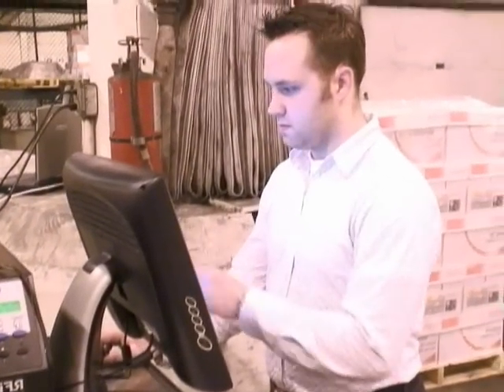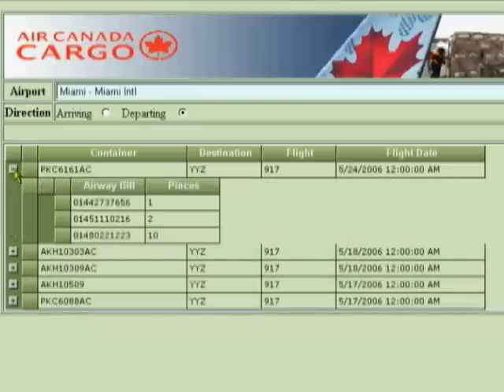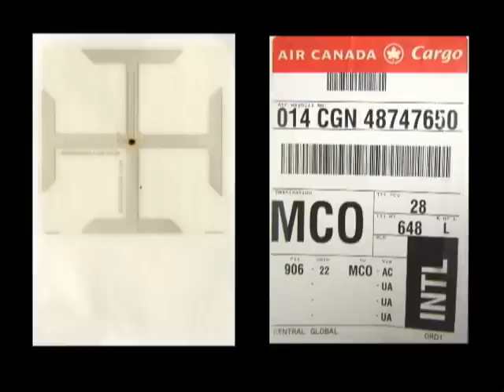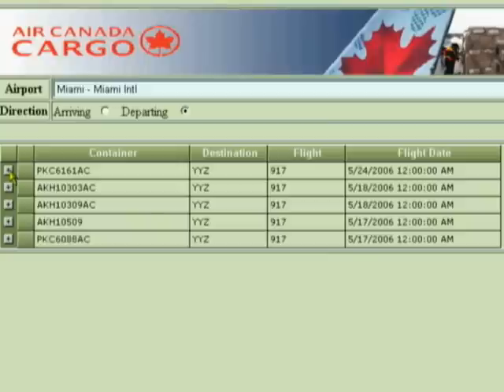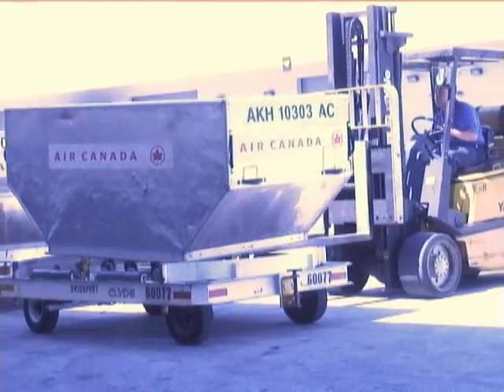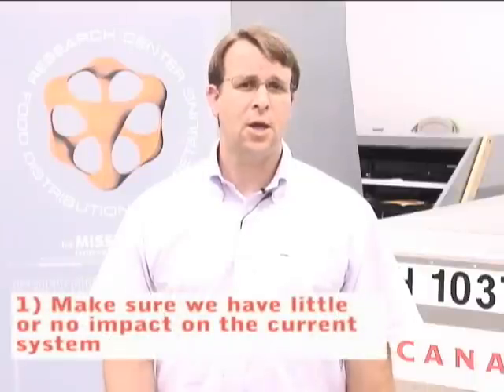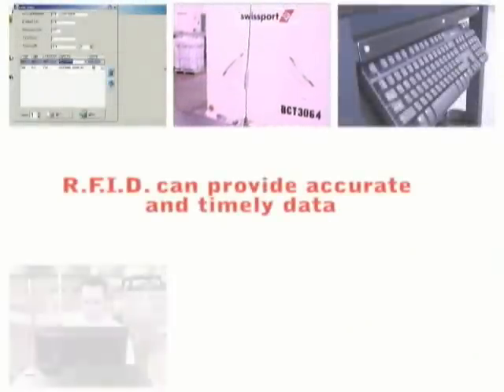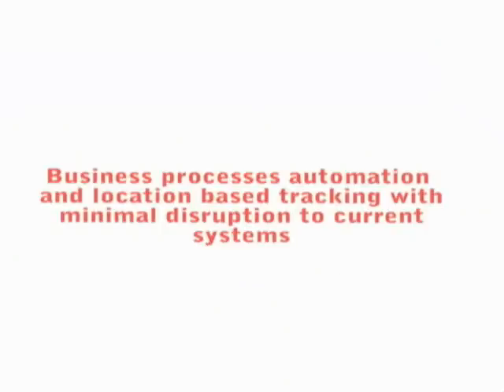RFID AIR CANADA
The experiences and learning shown in this video are based on a pilot project completed in the summer of 2006 for Air Canada Cargo.

The pilot was conducted in conjunction with the University of Floridas Center for Food Distribution and Retailing (CFDR).  Dr. Jean-Pierre Emond, Co-Director of the CFDR, is a recognized expert in the field of packaging and air cargo. Franwell, an associate member of the CFDR, has over 12 years of experience with RFID. The CFDR and Franwell teamed up to provide the expertise Air Canada Cargo needed to complete a successful RFID proof of concept pilot.